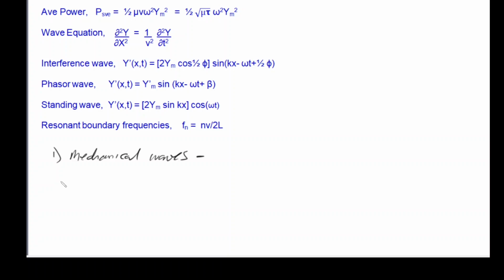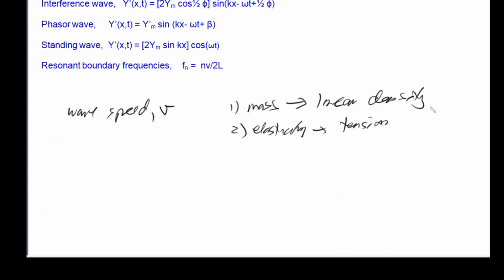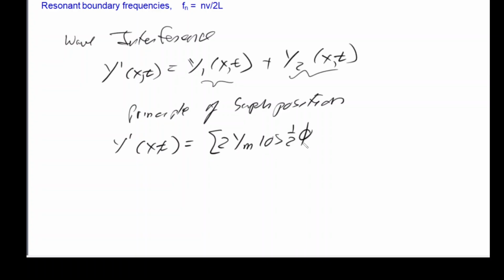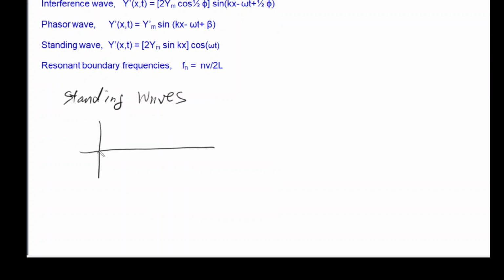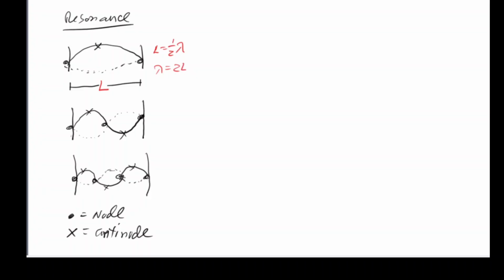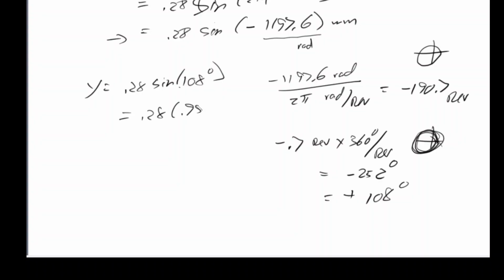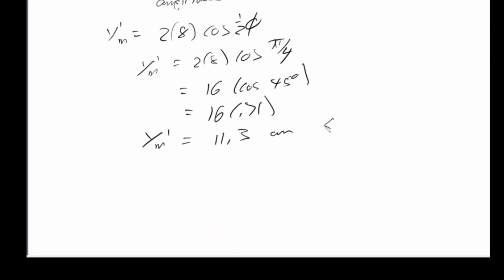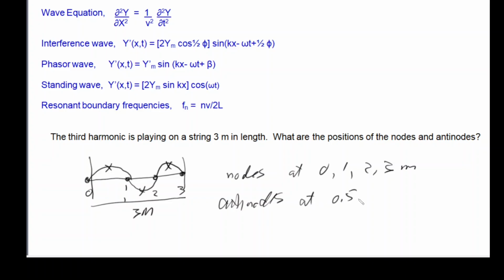Transverse Mechanical Waves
Review of transverse mechanical waves, wave speed, energy and power in waves, wave equation, wave interference, phasors, standing waves, boundary reflections, resonance, harmonics and nodes, and solved problems in transverse mechanical waves.

00:01 Type of waves
01:11 Transverse waves
09:53 Wave speed
11:15 Energy and power in waves
18:10 Wave equation
19:34 Wave interference
26:15 Phasors
30:36 Standing waves
31:42 Nodes, antinodes
36:58 Boundary reflections
40:18 Resonance, resonant frequencies
43:58 Fundamental frequency, harmonics
46:02 Solved problems in transverse mechanical waves